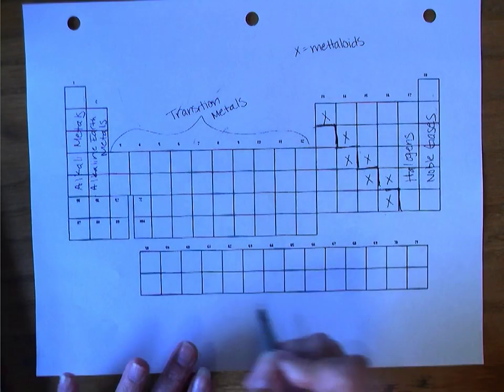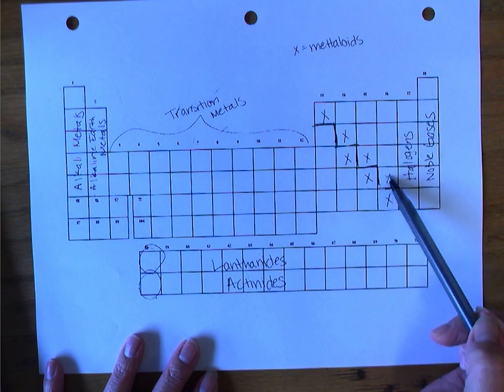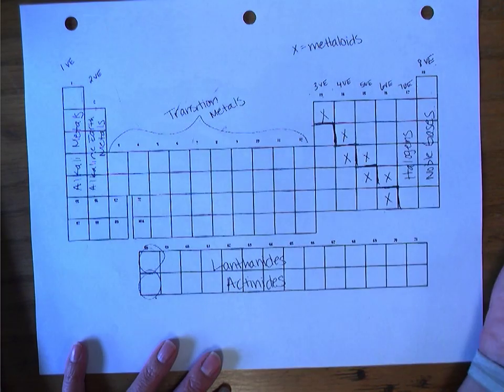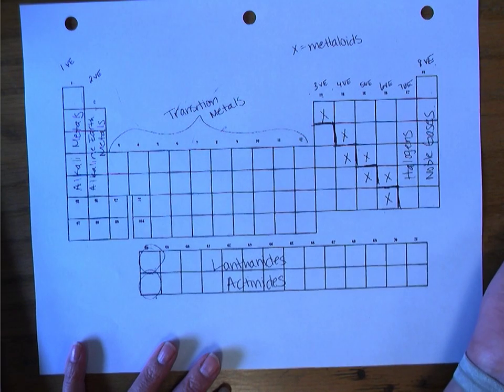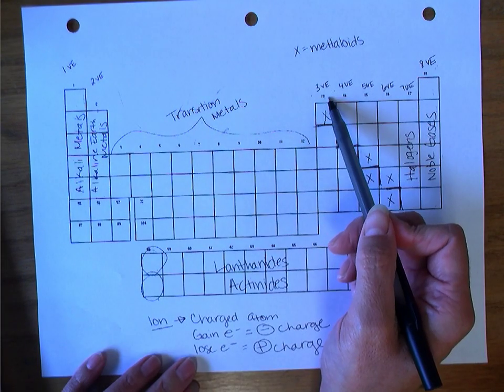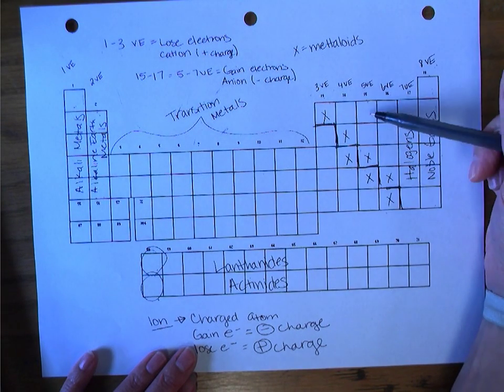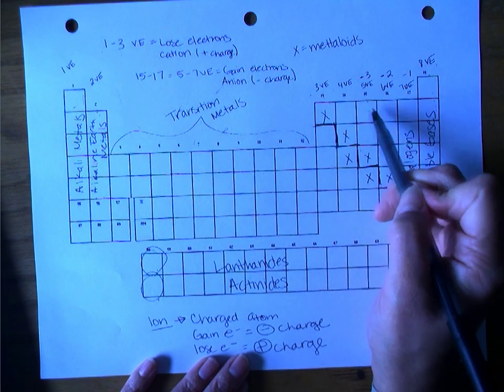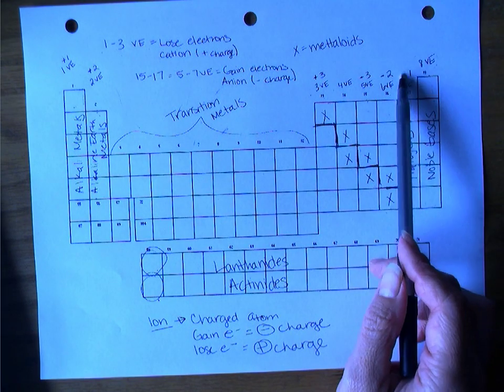periodic table-basic set-up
What you need to know for the periodic table portion of your test.